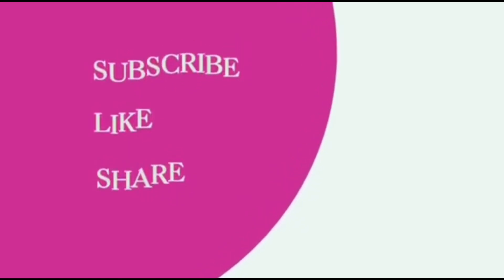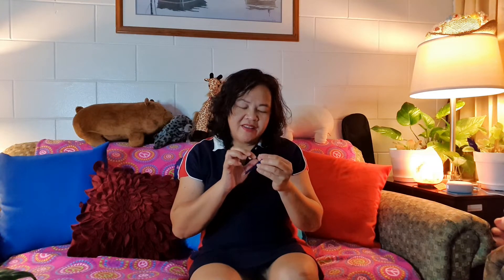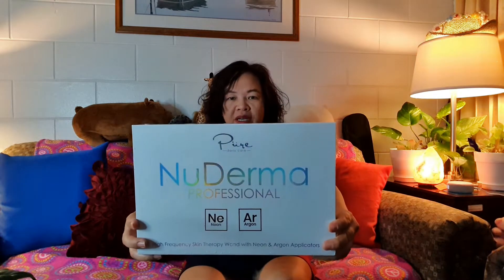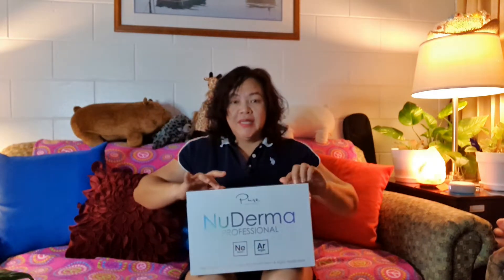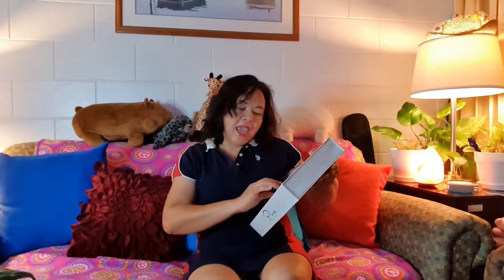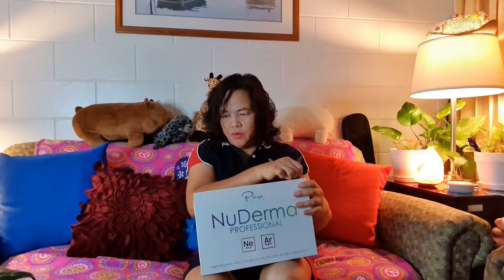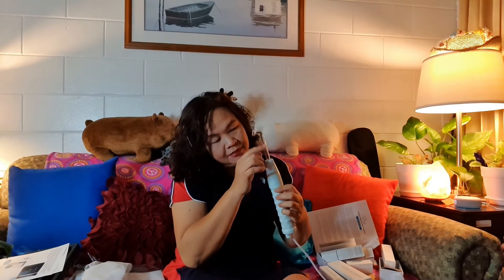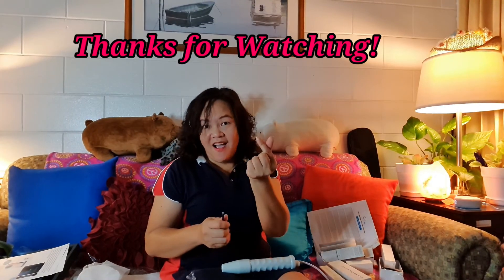ASMR UNBOXING || ANTI-AGING HIGH FREQUENCY SKIN THERAPY WAND TRIAL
Got fascinated with ASMR, so I gave it a try with this unboxing and enjoyed it. Discover the secret to beautiful skin with high frequency skin therapy wand you can use in the convenience of your home in between spa and facial treatment.